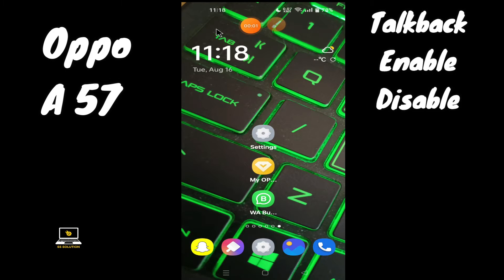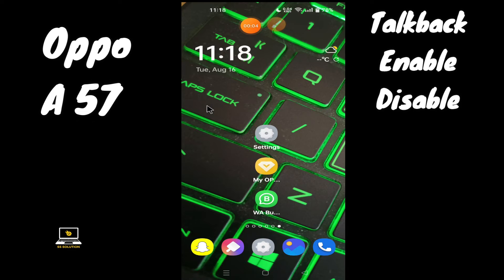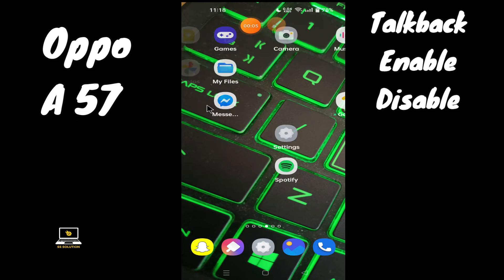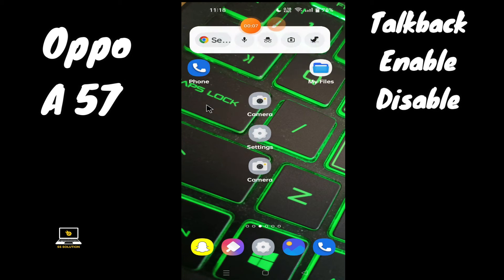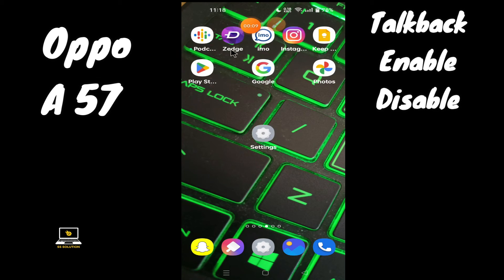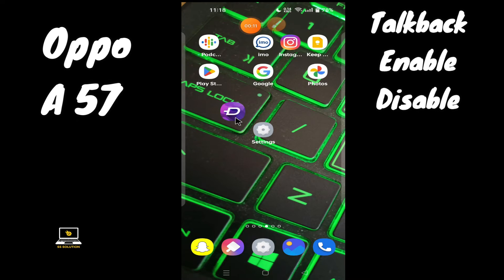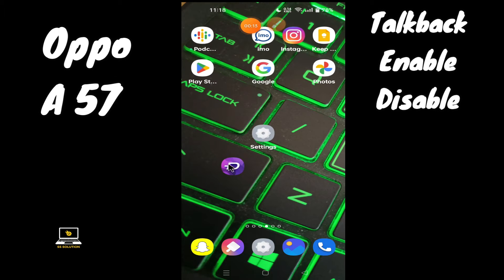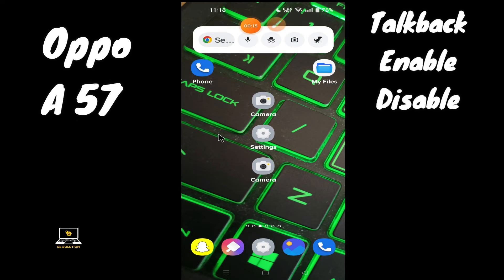Oppo A57 Turn off Talkback / Enable Talkback Oppo Android